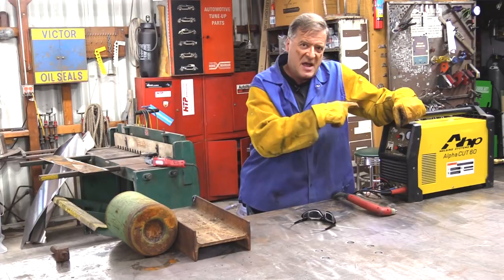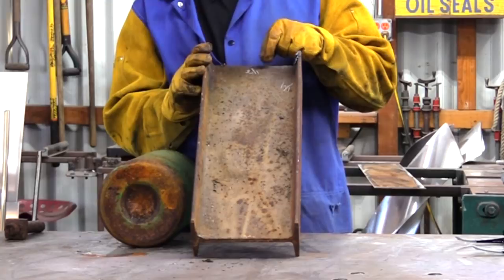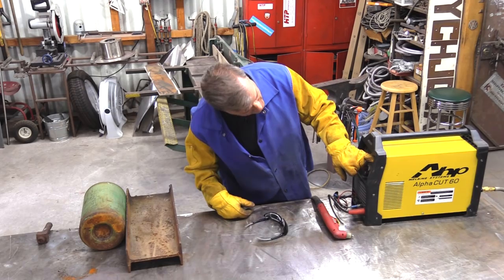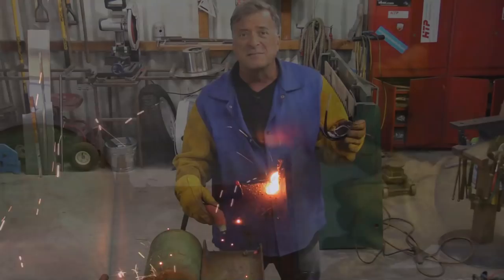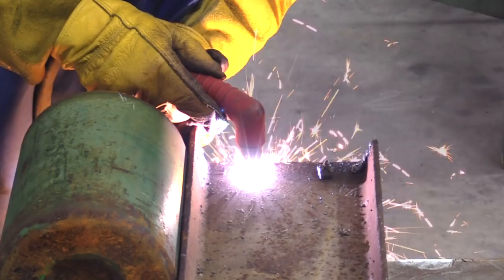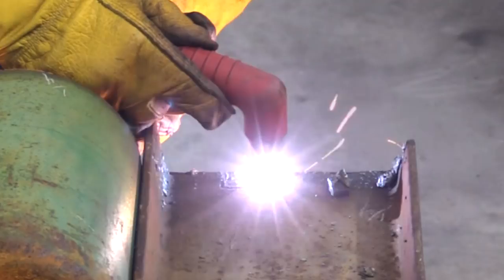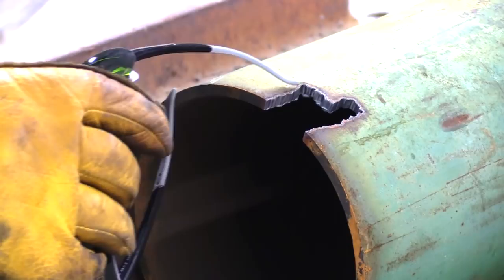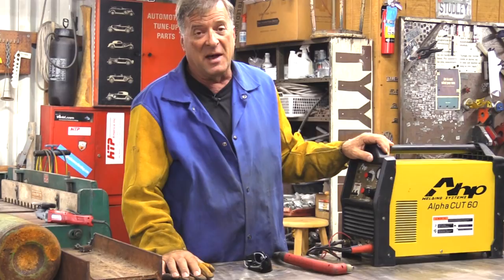Can You Cut Rusty Metal and Paint With a Plasma Cutter? - Kevin Caron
- Sculptor Kevin Caron shows how AHP's AlphaCUT 60 rips through rusty and painted metal with ease .

Kevin Caron had a request the other day on YouTube from a gentleman interested in buying an AHP AlphaCUT 60 plasma cutter. He asked, "Could you show it cutting through rusty old steel or painted steel? How does it work on that kind of metal?"

Kevin Caron is going to sacrifice a piece of an I-beam that's 1/4" on the edges, and 1/2" in the middle. You can see it's pretty rusty.

For the paint test, he has the bottom of an oxygen bottle. It has that nasty old epoxy paint they put on to help preserve the bottles.

He has the AlphaCut 60 running on 220 amps and 70 PSI on air pressure. Let's make sparks!

Kevin Caron puts on his welding safety equipment, including glasses, jacket and gloves, and cuts the 1/4" and 1/2" parts of the I-beam and the 1/4" painted oxygen bottle.

He shows the 1/4" and 1/2" cuts on the I-beam - no problems whatsoever. On the compressed gas bottle, you can see it's a little jagged but that's from cutting it freehand. No problem going through that epoxy paint, though!

So hopefully that answers any questions on the capabilities of this HP Alpha cut 60. You got to admit it does a pretty darn good job.

Kevin Caron is ready to clean up and get back to work, so you have time to leave your comments and suggestions for future videos right down below, and go to see his wild sculptures.

Well, you might want to wait around for a moment and see Kevin lose his place .